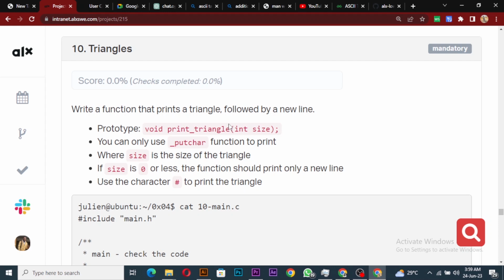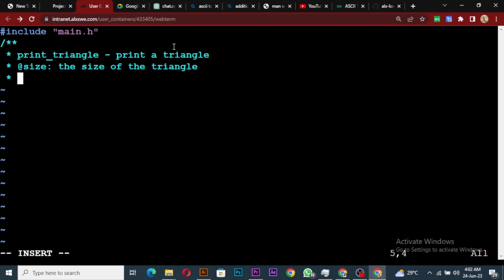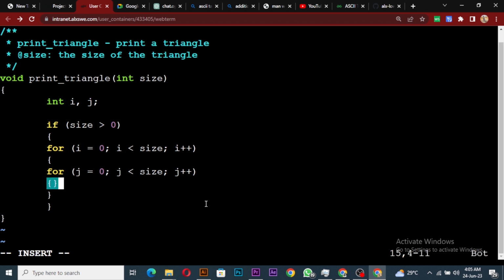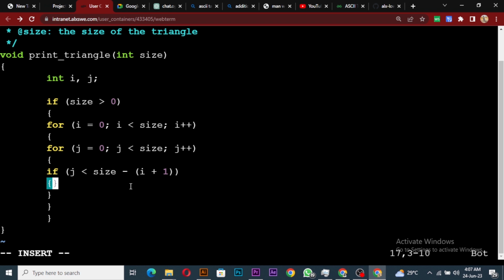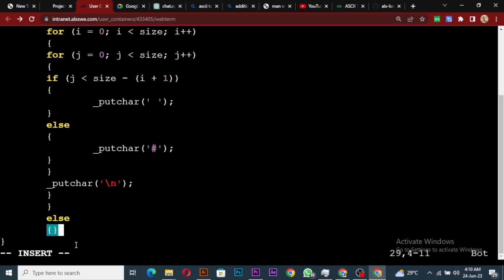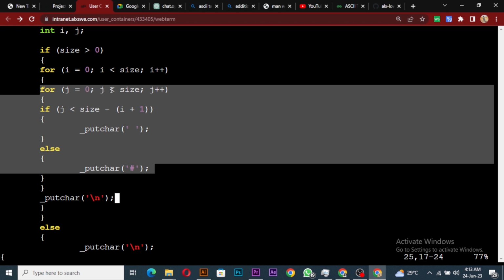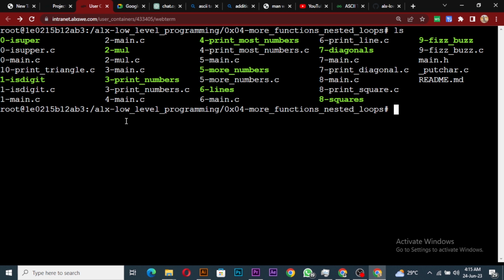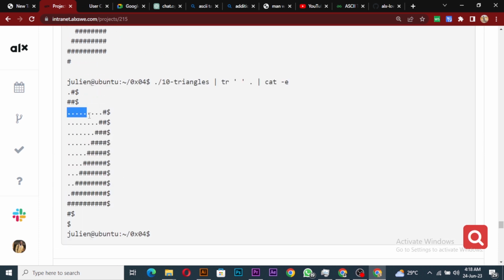10. Triangles || C - More functions, more nested loops || complete || 100%